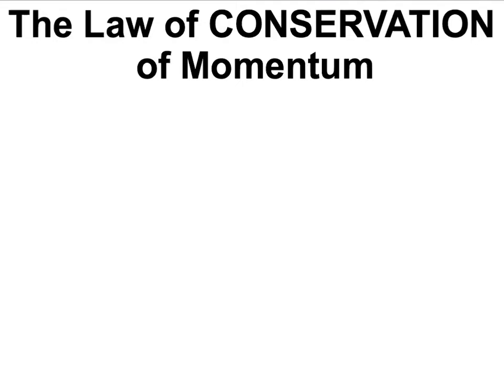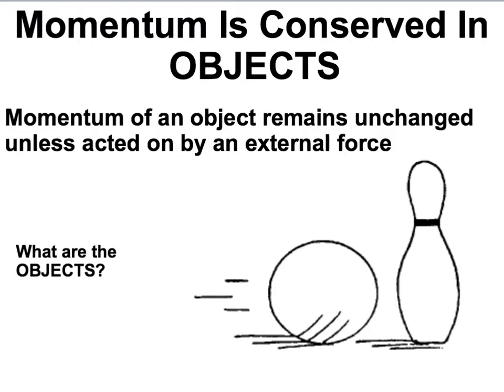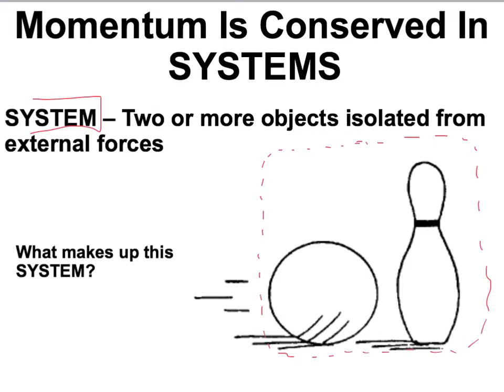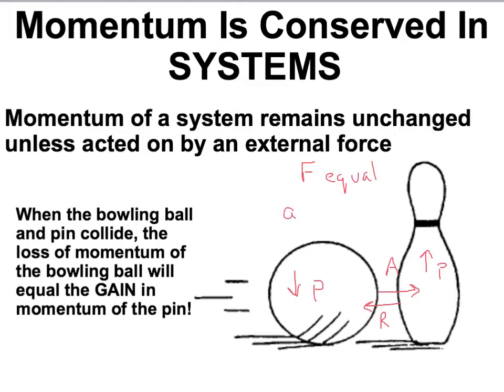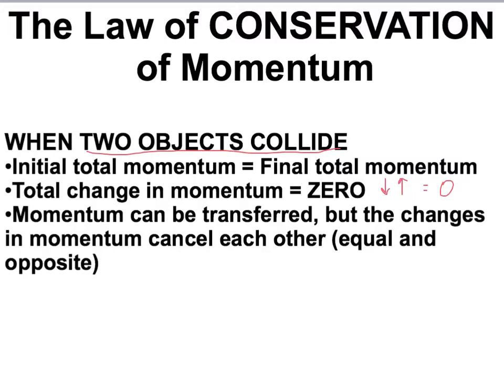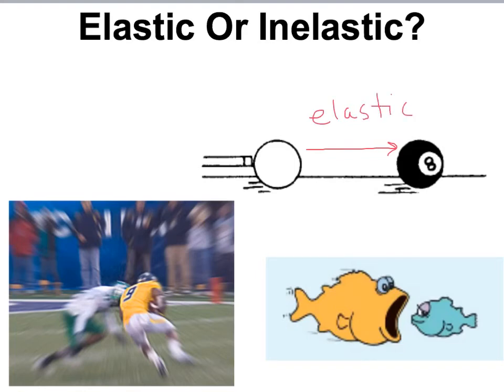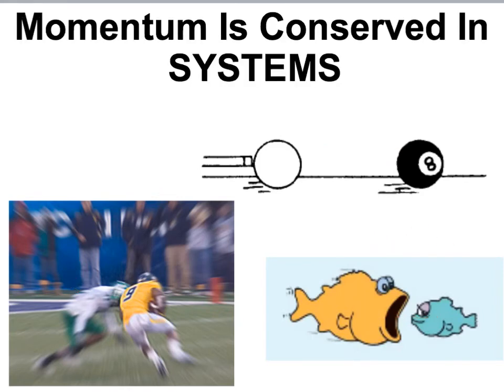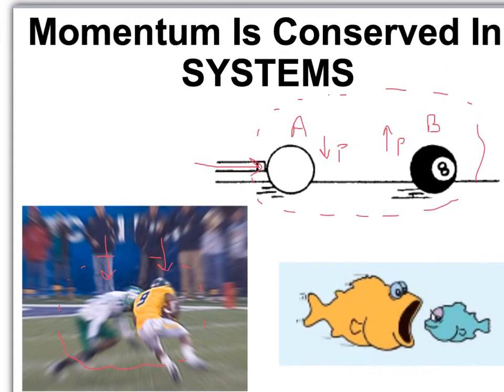Physics 519 WHS - Conservation of Momentum